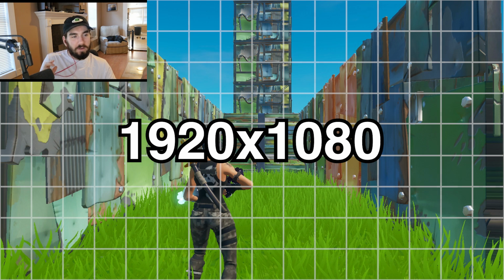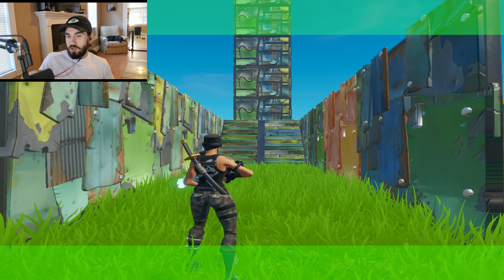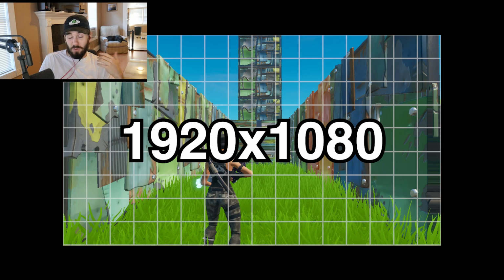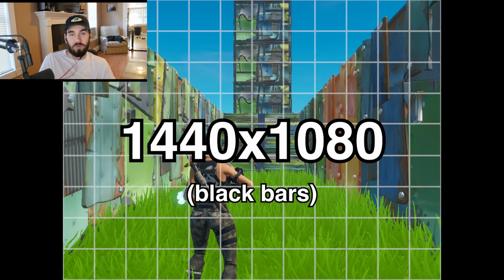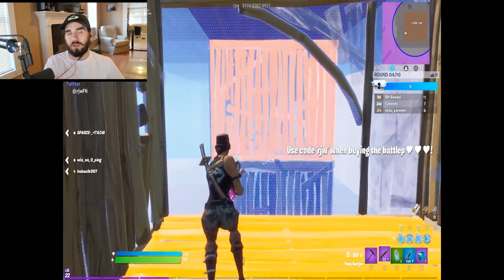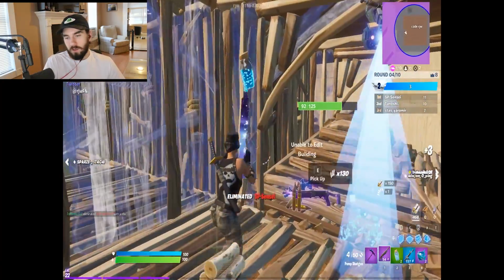Epic Doesn't Want You To Know This *SECRET FORTNITE RESOLUTION*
In this video 72hrs shows you a secret screen resolution he has been using for Fortnite.

Code: 72hrs

Thanks to rinsa for the tutorial.

Intro: (0:00)
Field Of View - explained: (0:51)
Old Stretch Res: (1:18)
Stretch Res Now: (2:27)
Tom's Secret Res & How To Set It Up: (2:50)

Editor: Tanoshi

Outro: Summer by Ouse